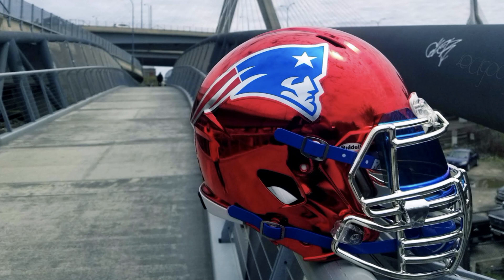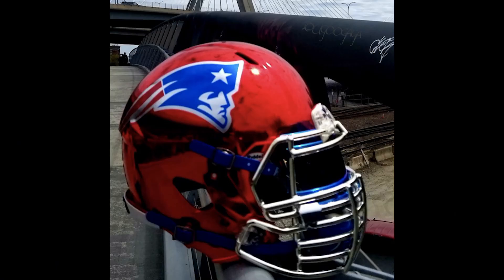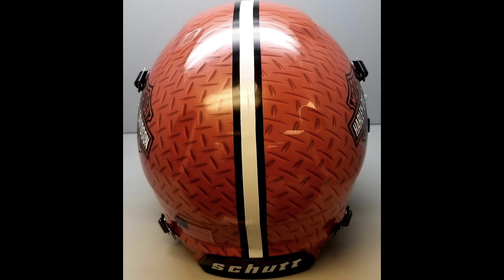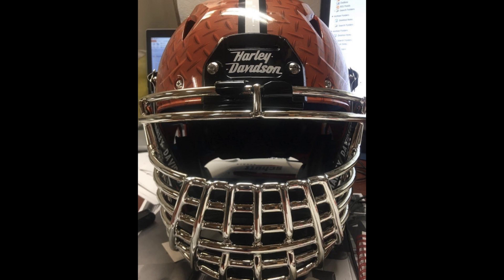We Want To See Your Helmets Ep.56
If you have a football helmet you'd like to show the world, then email them to us! We want to see your football helmets.
You send send in pics of your home made collectibles, authentic NFL and NCAA helmets, or game used helmets. You can even win a free face cover.